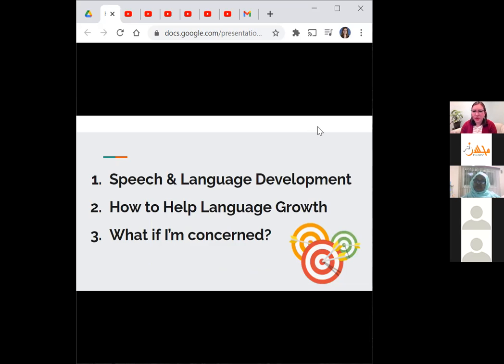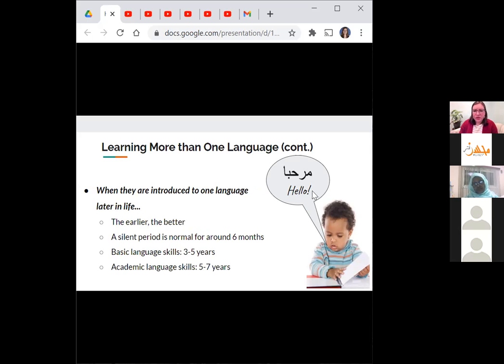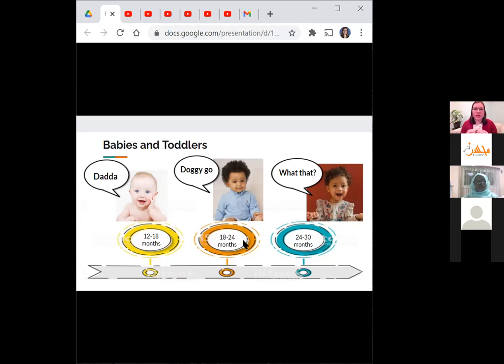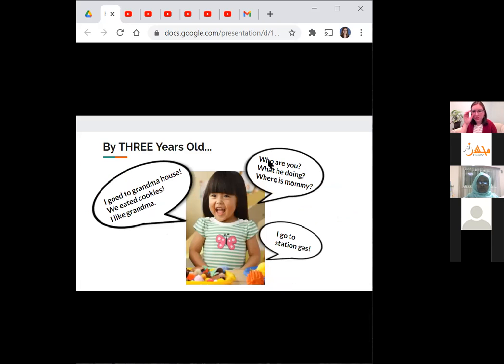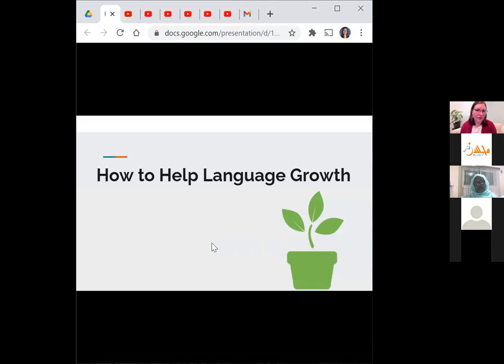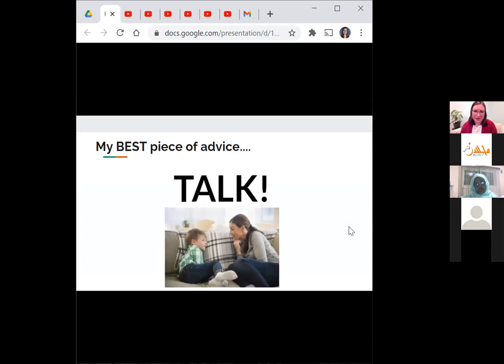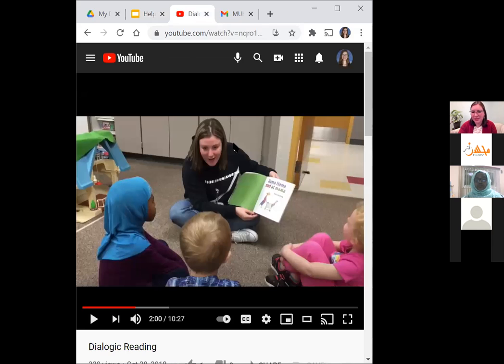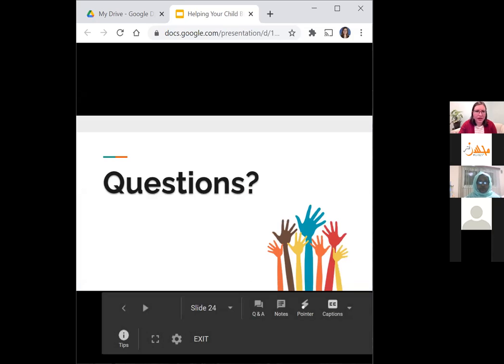Muhsen School Topics 2: Helping Your Child Build Speech and Language Skills at Home